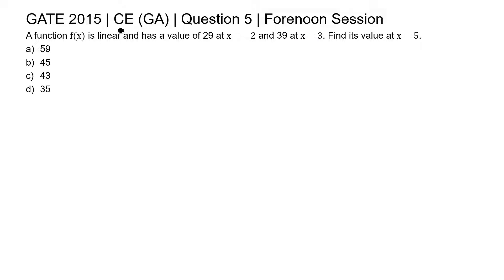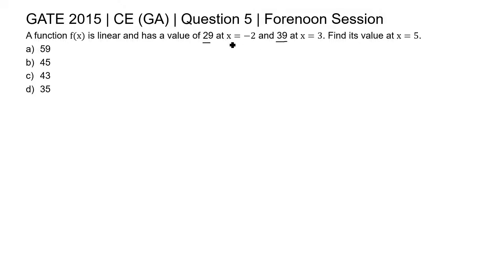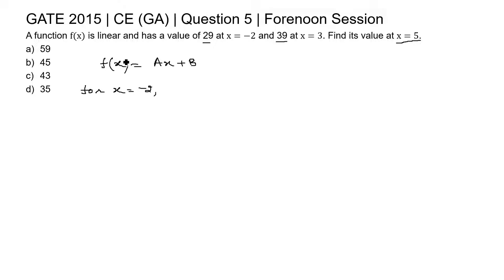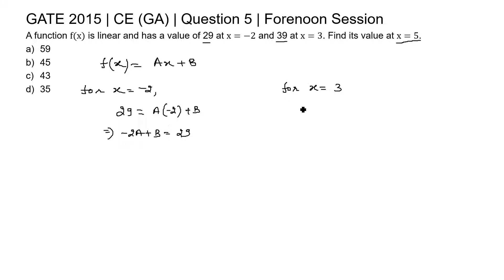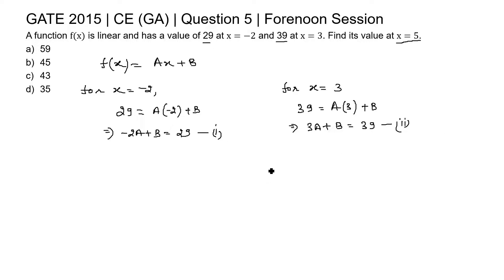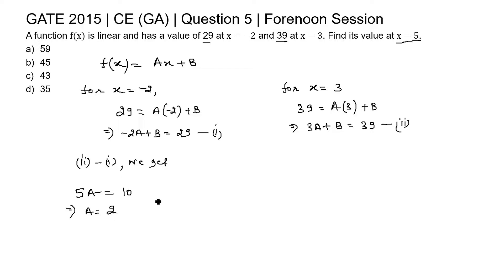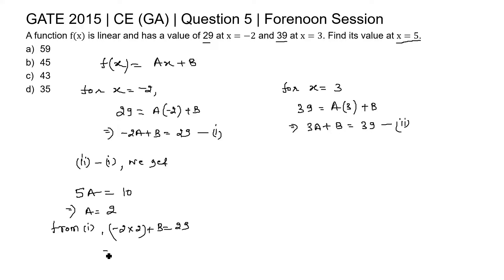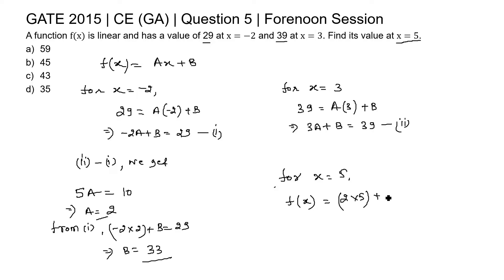Q5 APT CE 2015 S1